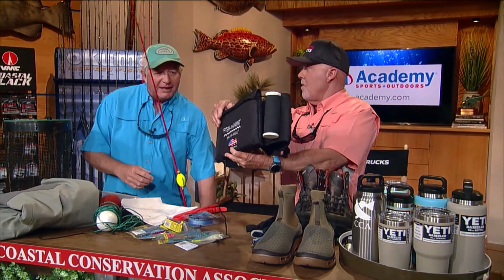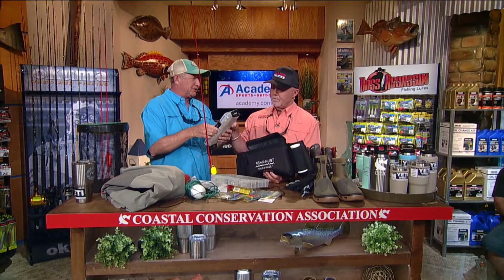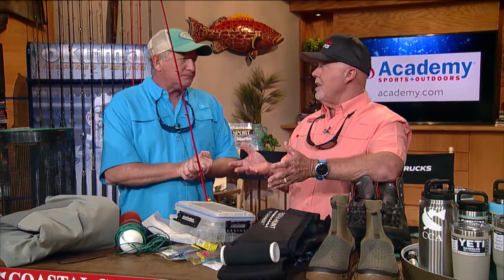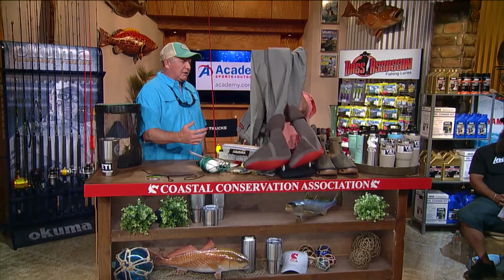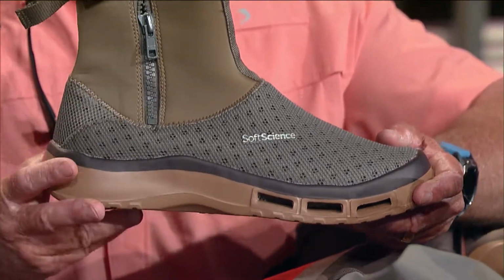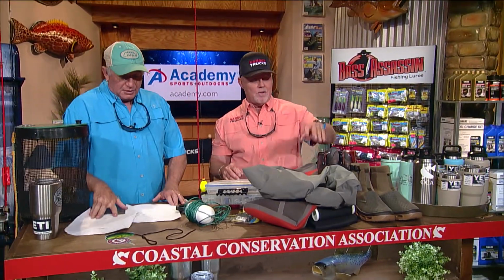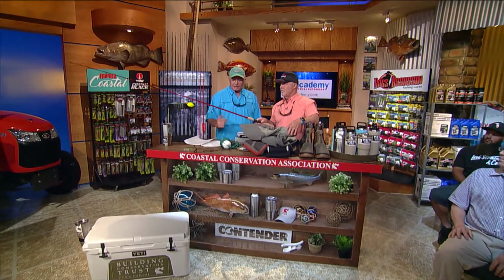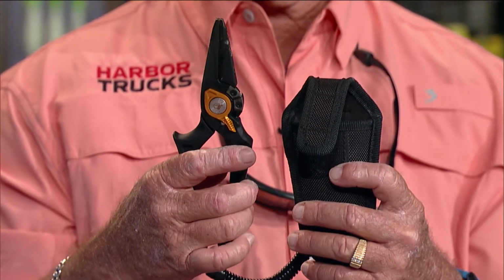Rigs & Techniques - Wading & Surf - 2019 | Florida Insider Fishing Report - Season 15, Episode 9